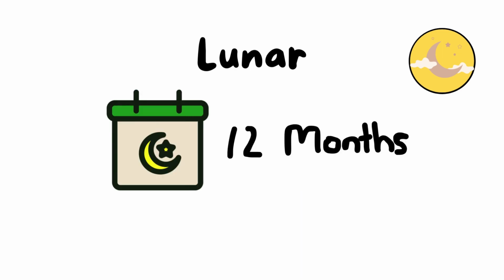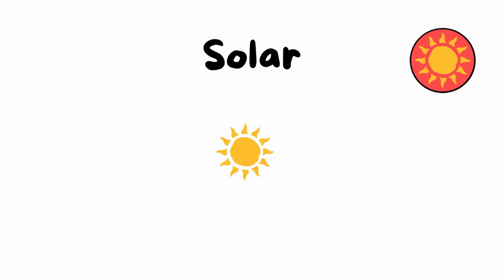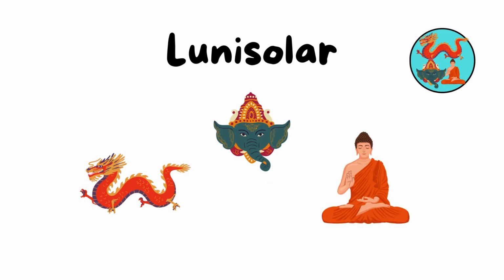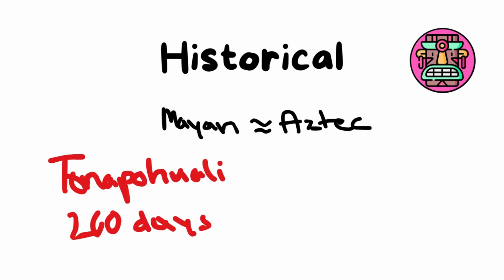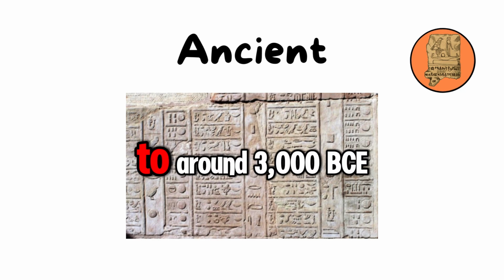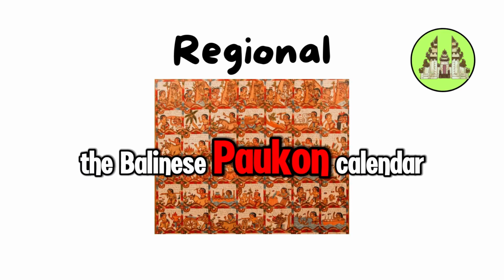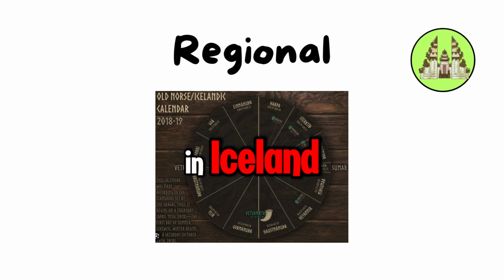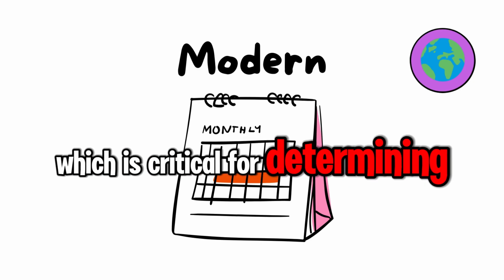Different Calendars Explained in 4 Minutes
Dive into the fascinating world of calendars in just 4 minutes! From the widely used Gregorian calendar to the ancient, Islamic and Hebrew systems, discover how different cultures track time. This video explores the unique features and historical significance of each calendar system. Whether you're a history buff, a student, or simply curious, you'll gain insights into how solar and lunar cycles influence the way we organize our days, months, and years. Perfect for a quick educational boost on cultural time-keeping methods around the globe.